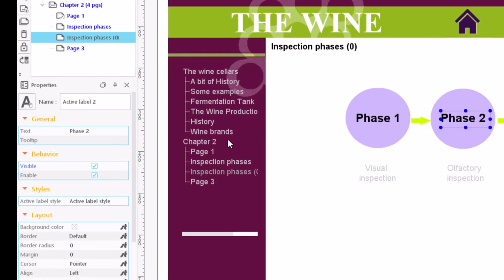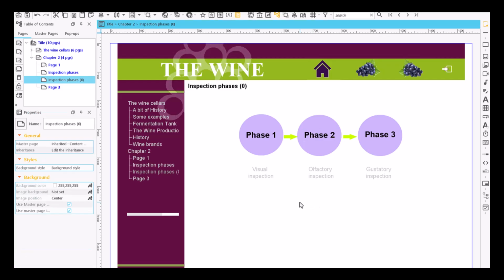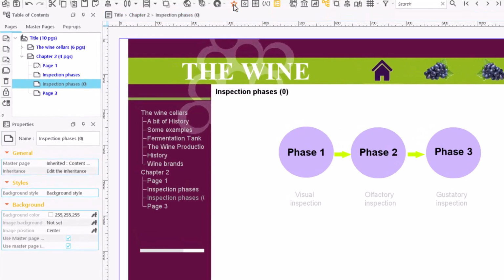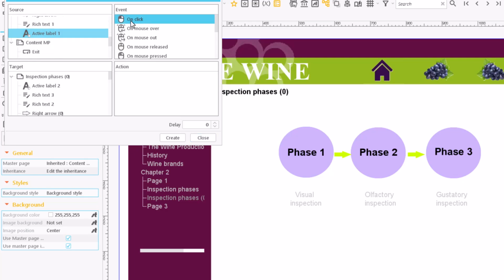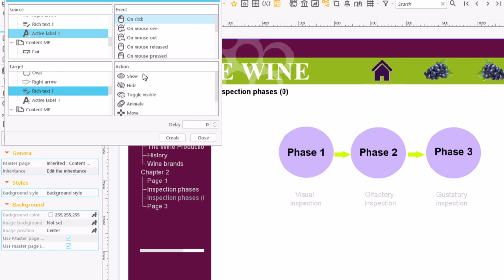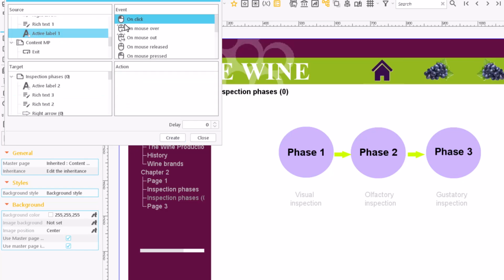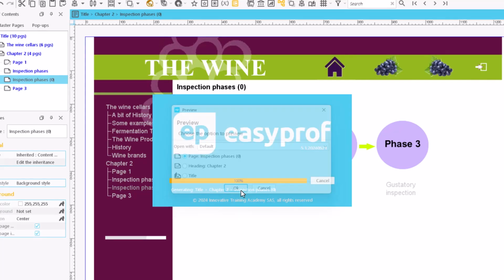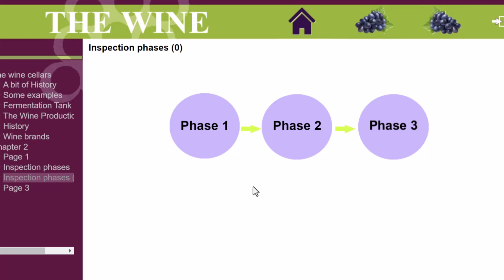Master Dynamic Content Management: Enable and Disable Elements at the Right Moment!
🌟 Discover how to master dynamic content management in your project with our detailed tutorial! We show you how to activate or deactivate a content element in a given time, creating sequential and engaging interactions for your audience. This video guides you through the steps to set up conditional actions, allowing you to control the flow of information and actions in your project.

📚 Learn how to use labels to enable or disable content fields based on user interaction. Then explore the creation of actions, selecting a source, event and goal to define the behavior of content elements. Discover how to orchestrate fluid interactions by making content elements react in a precise order, delivering a dynamic and immersive user experience.